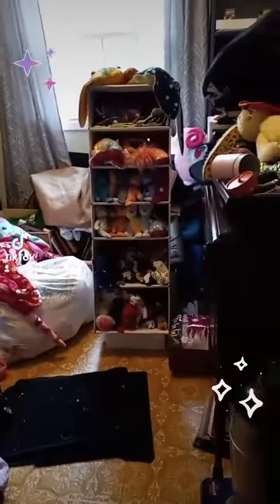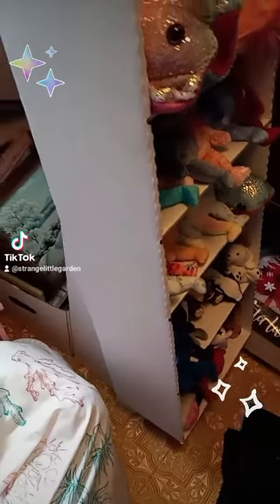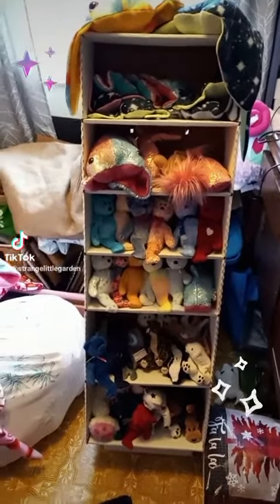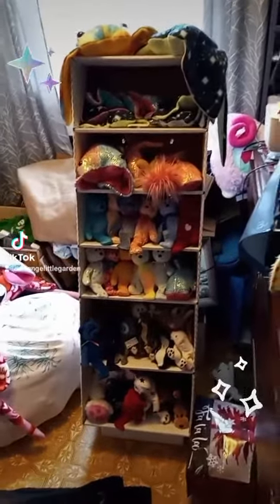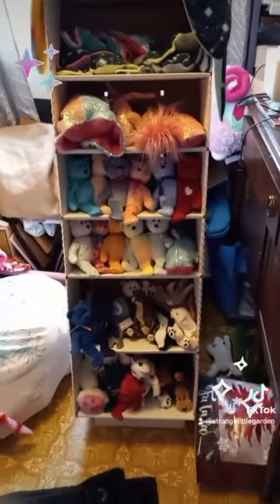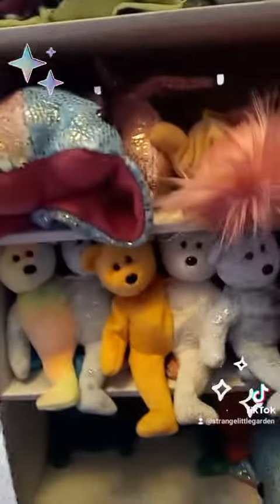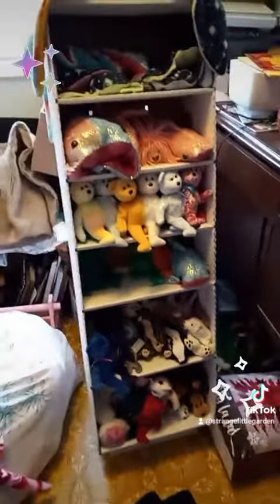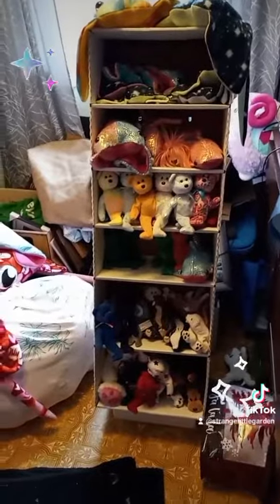how to find craft show displays! LOL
ETSY